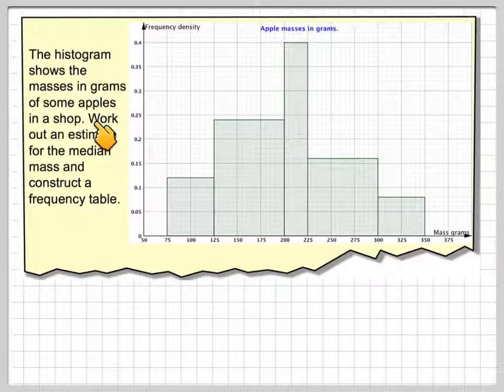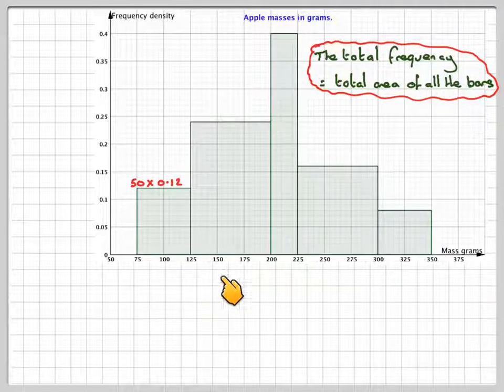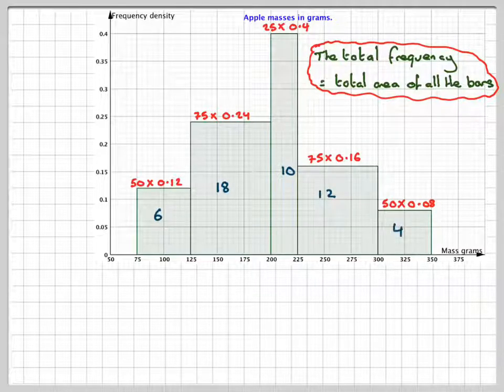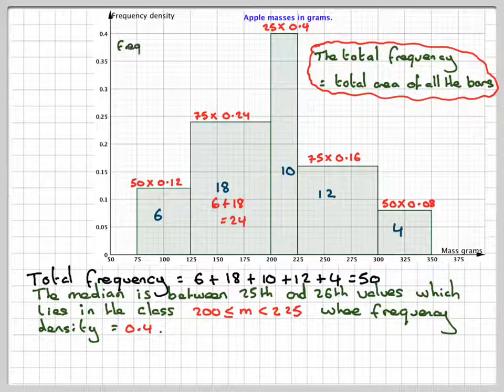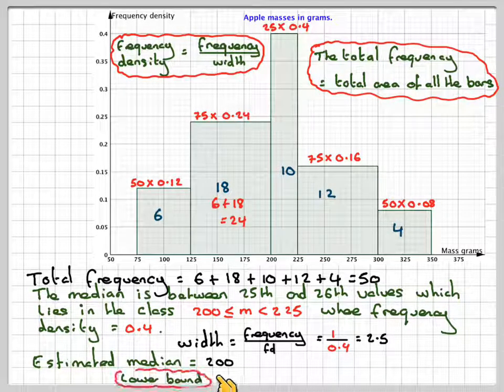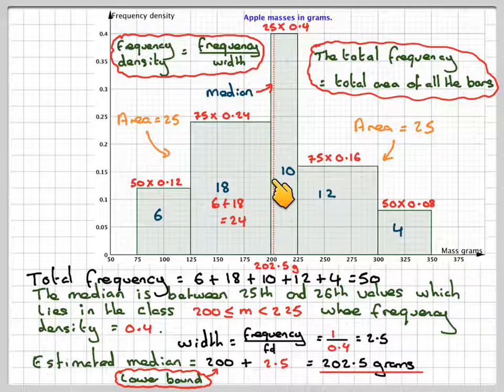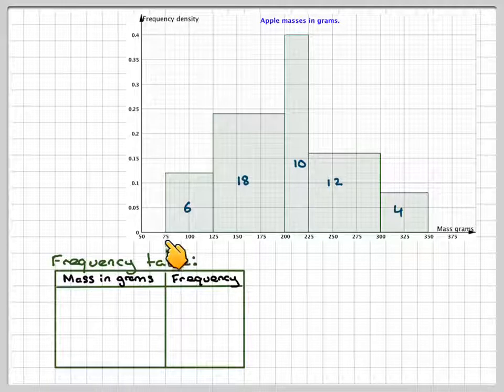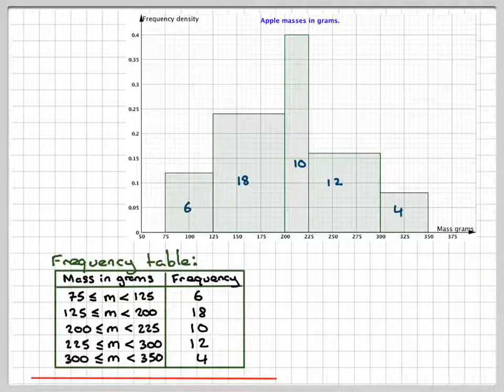Estimating the median from a histogram